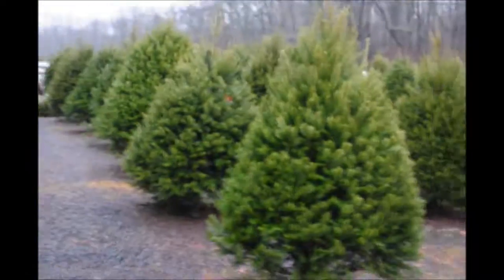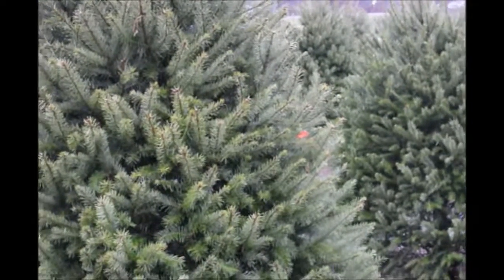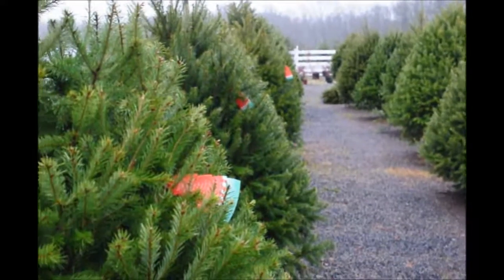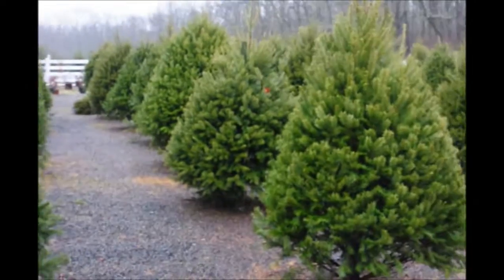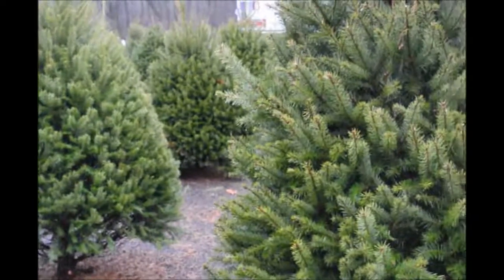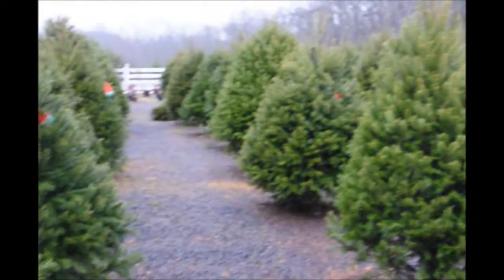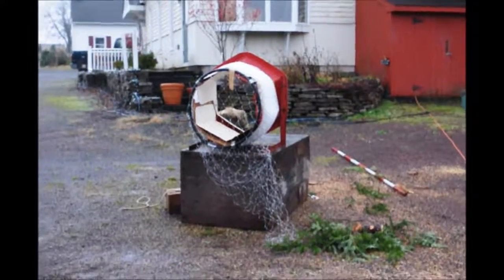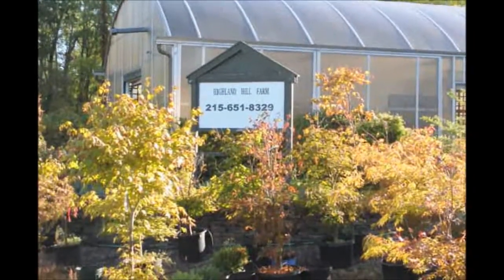About Douglas fir trees available in Bucks County Pa